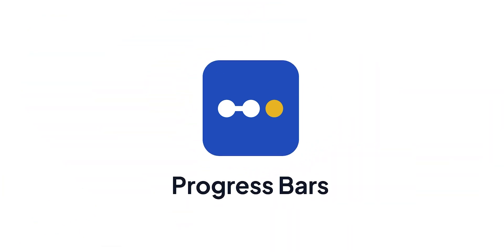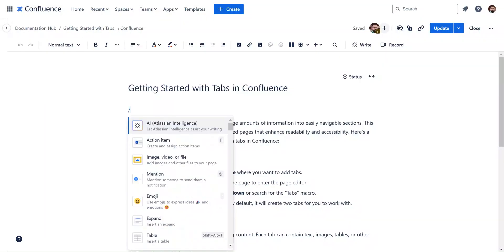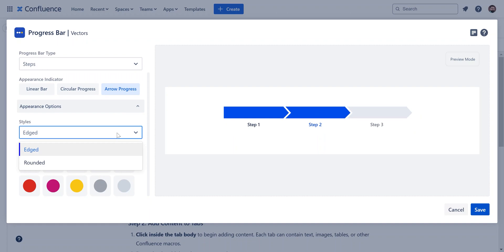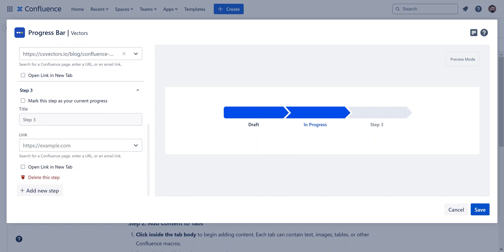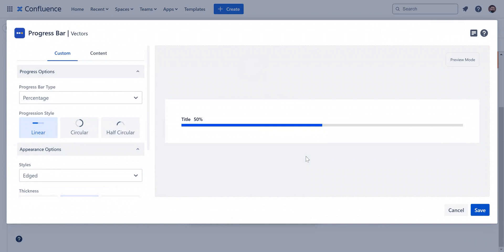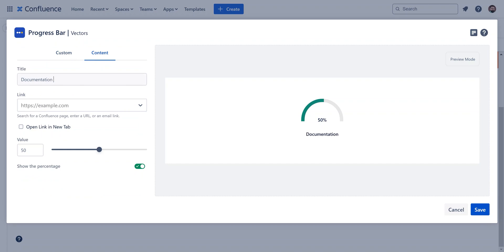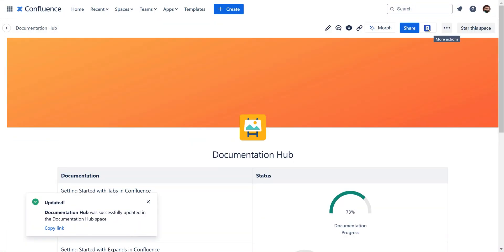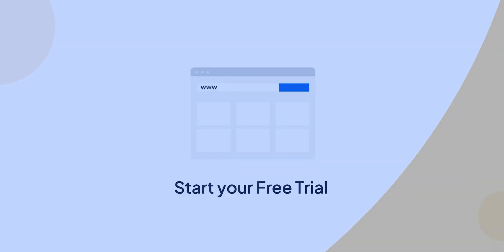Progress Bar for Confluence Cloud | Content Formatting Toolkit for Confluence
💡 Check out this dedicated Atlassian Community post for more advanced tips